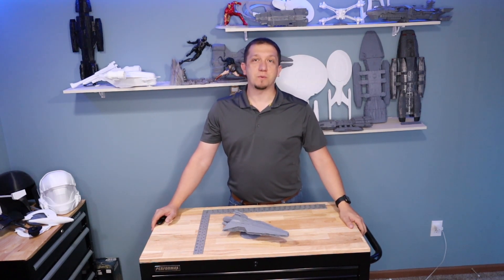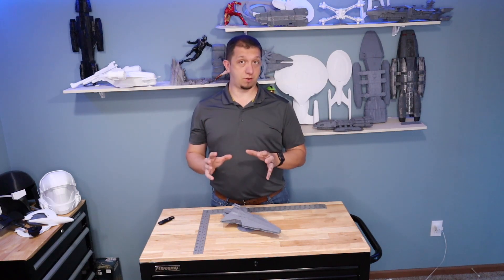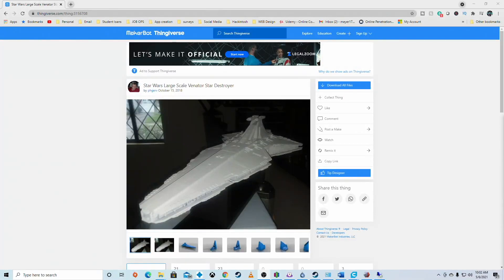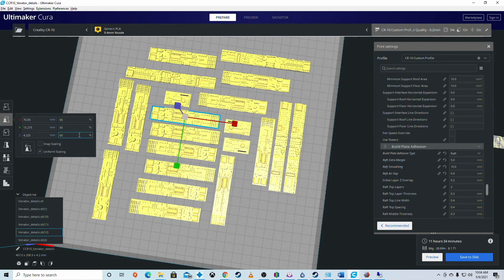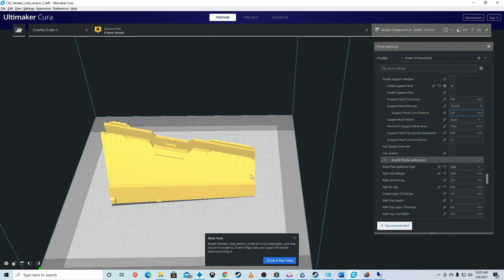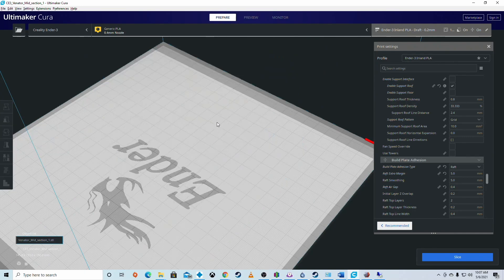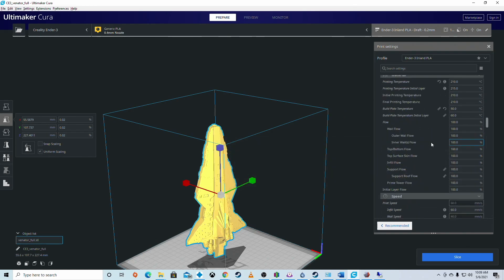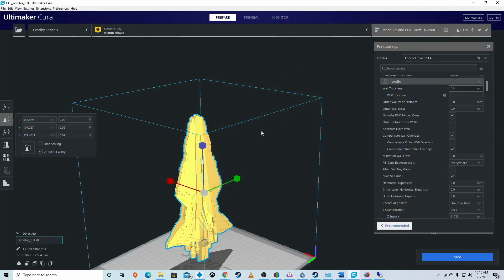How to 3d Print Star Wars Starship 3D Model - BIGGER!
Looking for how to 3D print big objects? Looking with the Venator Star Destroyer from Grand Republic. We are making it bigger! How to 3D print this multi piece 3D model. Watch the walk through of cura slicer and the 3d printing time lapse. The Creality Ender 3 and the Creality CR-10 V2 were used to create this 3D model.

🗒 Show Notes 🗒

0:00       ▶️  Introduction
3:34       ▶️   Thingiverse, Slicing the file
12:04     ▶️   The Prints
14:03     ▶️  The final Product
15:03     *️⃣  Recap